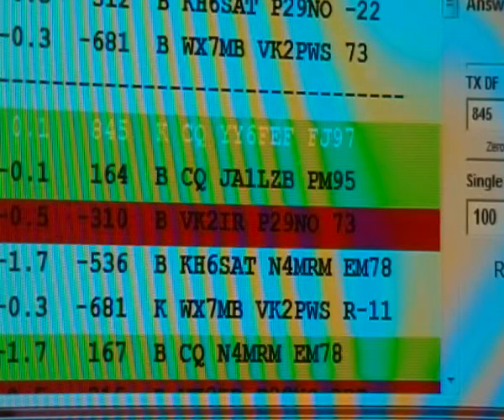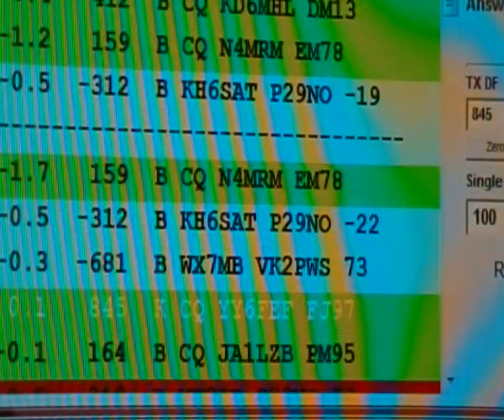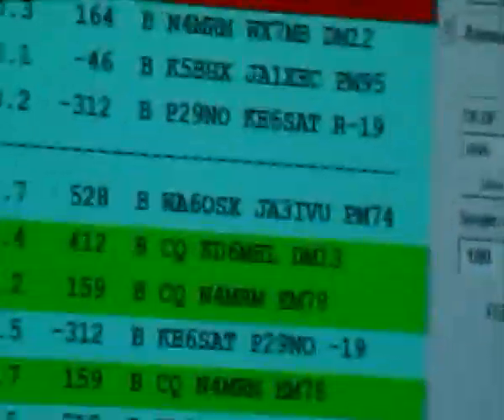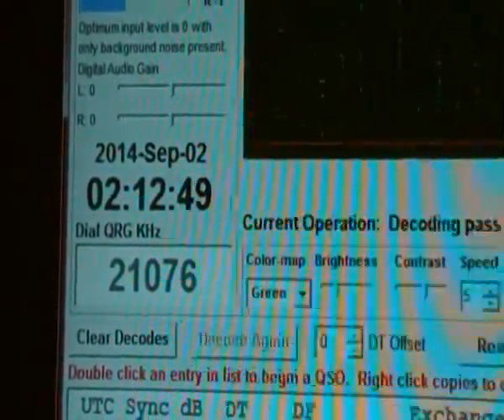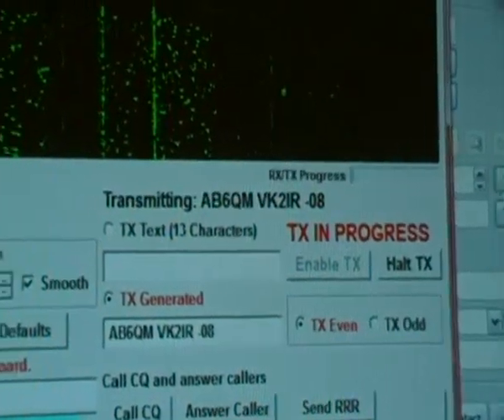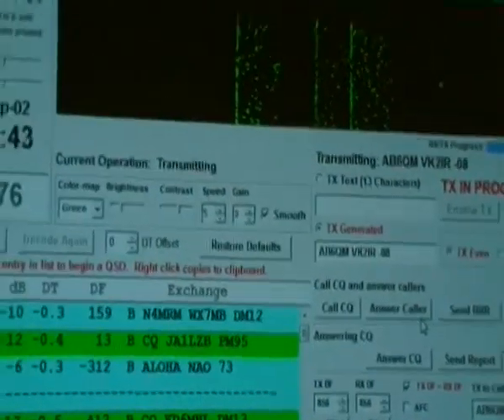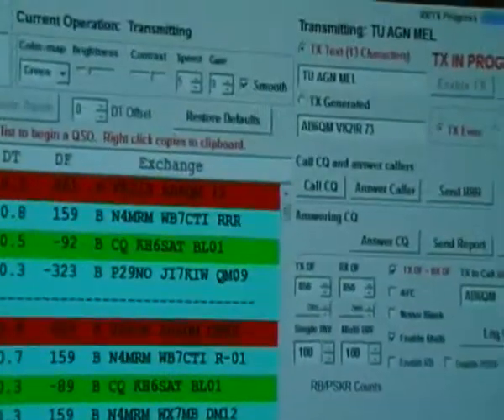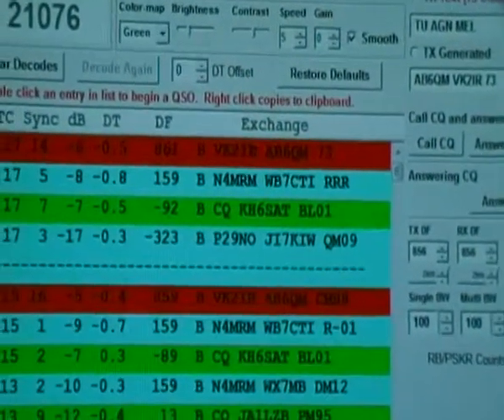JT65 Demo by vk2ir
This is just a small video showing how JT65 works and having fun working dx with 5-10 watts .